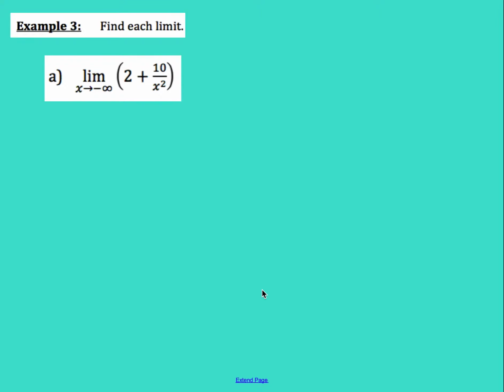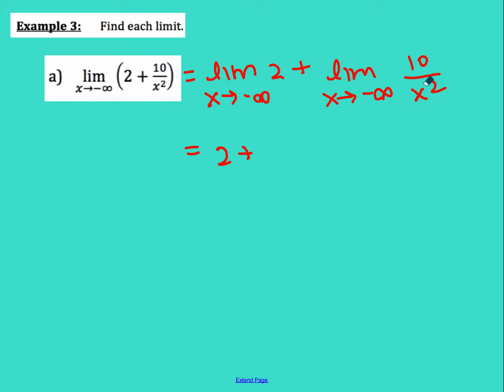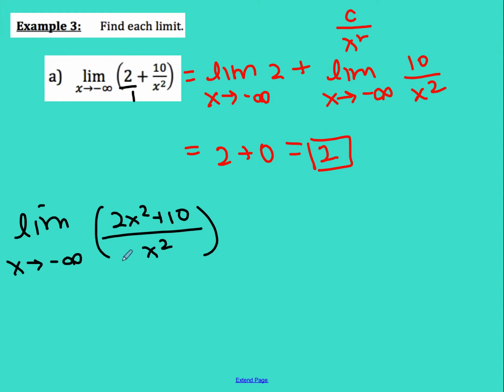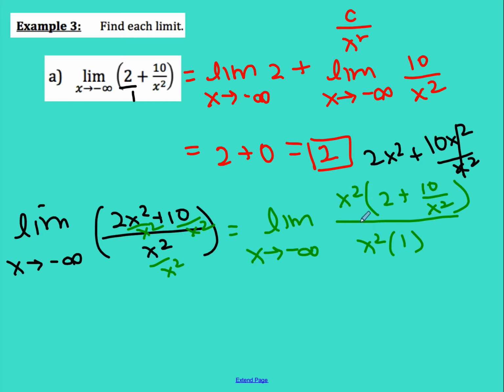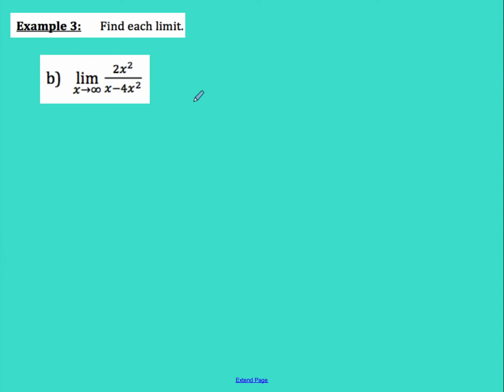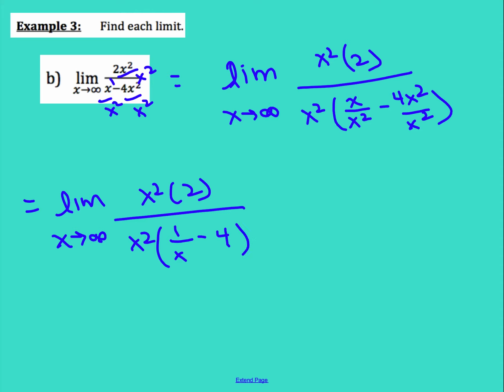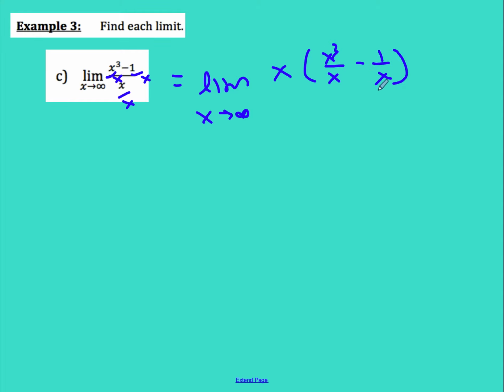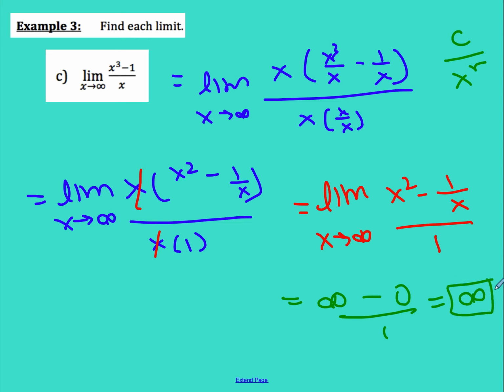Section 2.6: Solving Limits at Infinity Algebraically